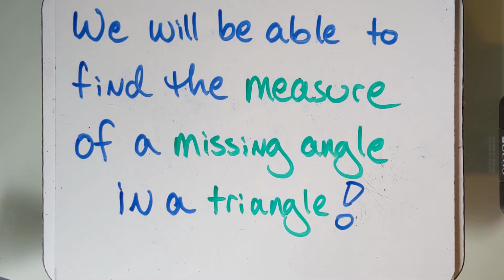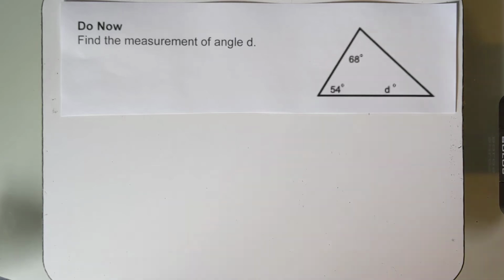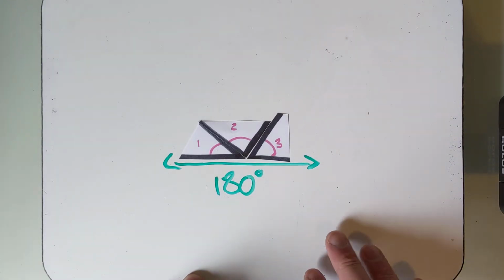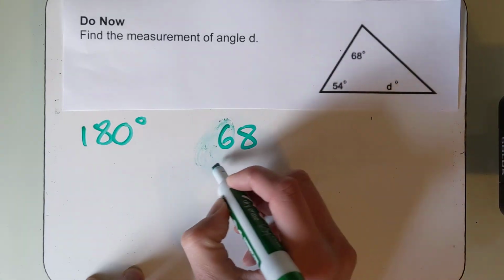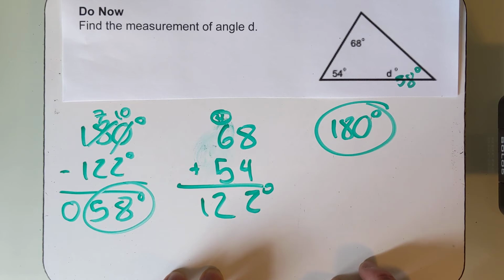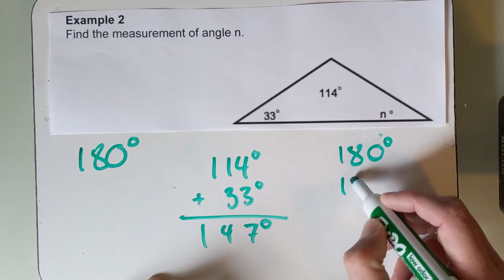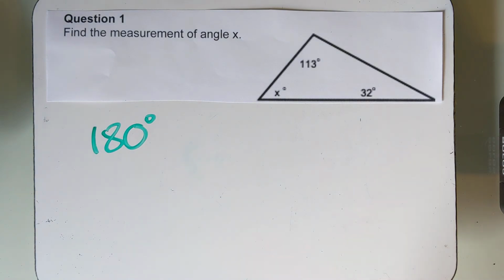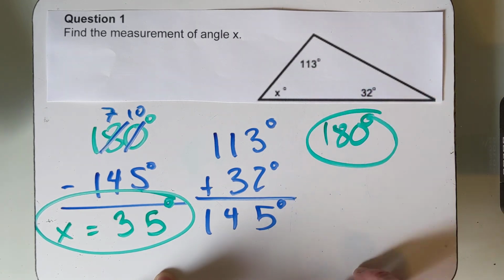Lesson 31 - Finding the Measure of a Missing Angle in a Triangle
Addresses Common Core Standards:
6.G.A.1